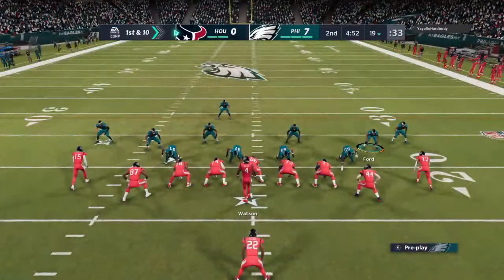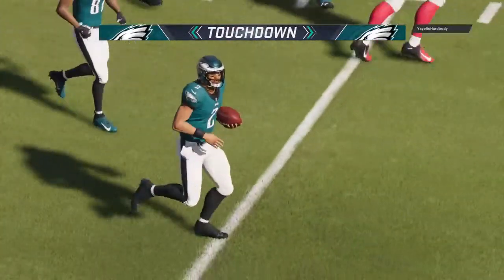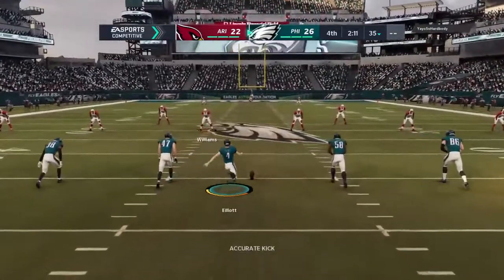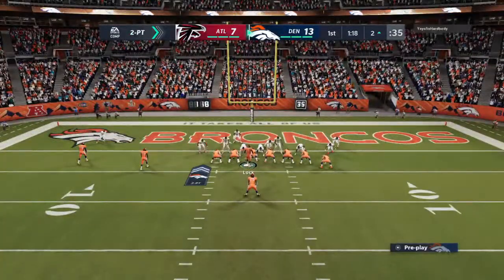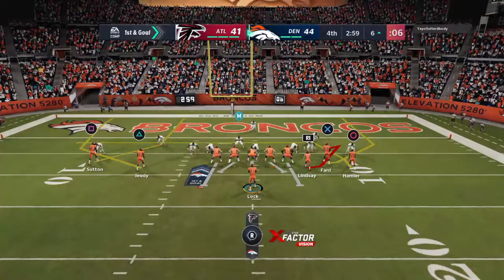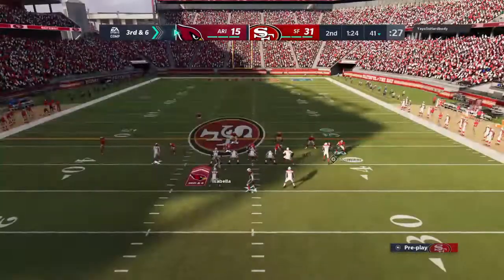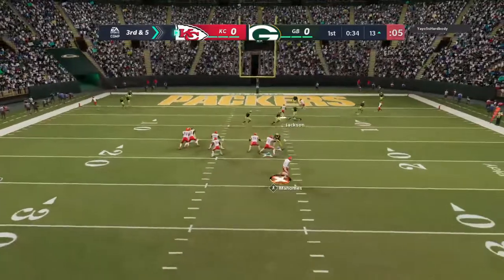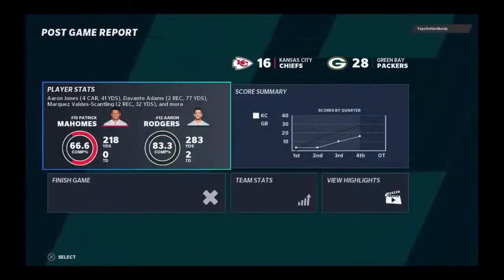Red_Killa_23's Live PS4 Broadcast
Red killa 23